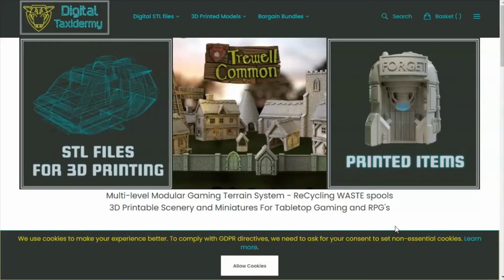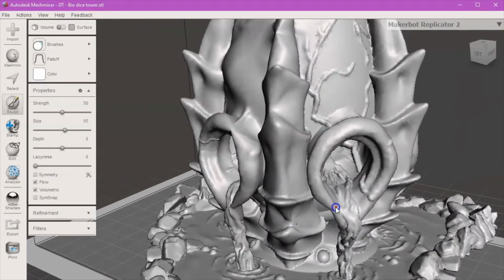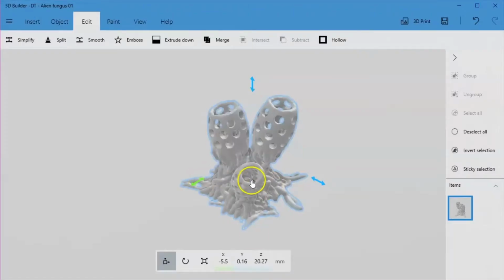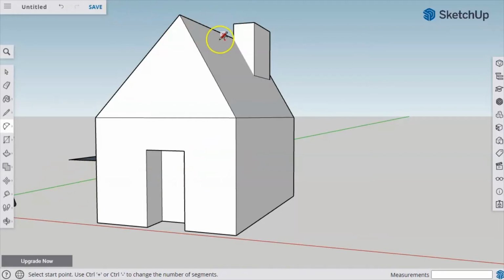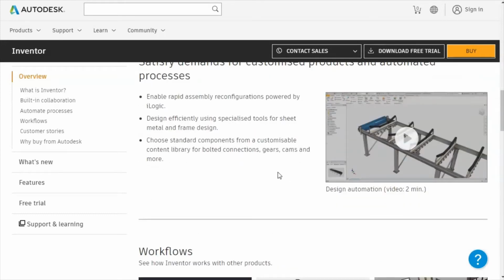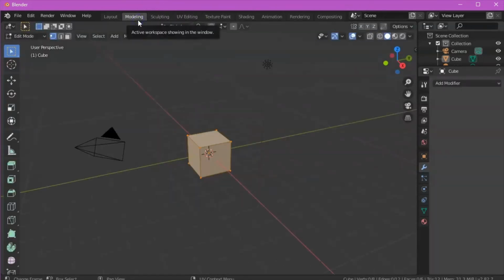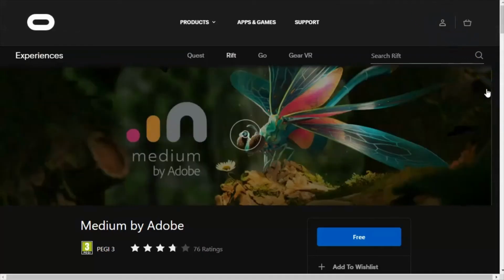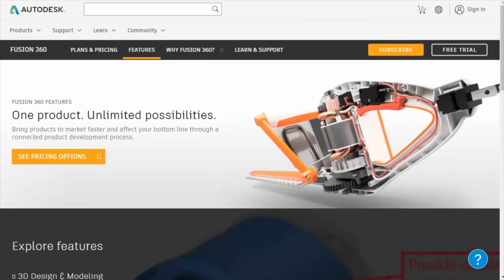What 3D modelling programs should I use? and why? - design software for 3D printing model making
The handsome folk at Digital Taxidermy proudly present the latest in our video series about 3D modelling tutorials.

In this episode we take a look at the start of peoples journey. When you begin 3D modelling the biggest question is "What software should I use?" the second question is "What free software can I use?"

In this video we cover a whole range of software packages, what their strengths and weaknesses are, why you may want to use them and what you can expect from them.
While I don't have all these packages I am familiar enough with them to give an explanation and at the end of the video I leave you with some final thoughts and a recommendation for what free packages you should start with if you have no previous 3D modelling experience.

Once you have made your decision on your software package you will want to take a look for tutorials on that specific one to help you get to grips with it, we will be adding tutorials for blender in the near future and we have some basic tutorials for 3D builder and more on our channel.

To stay up to date with the latest from Digital Taxidermy

Sign up to the newsletter for deals and notifications of fresh content

Our blog contains a range of free science fiction writings for you to read

That's all for now and we hope to see you all down the road.

Regards
Digital Taxidermy